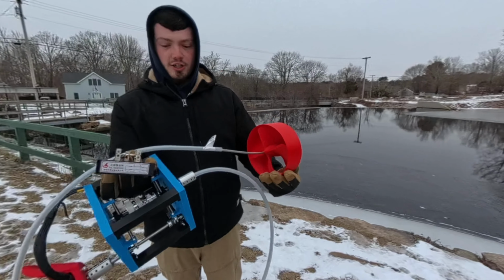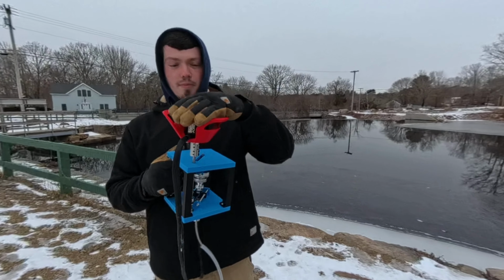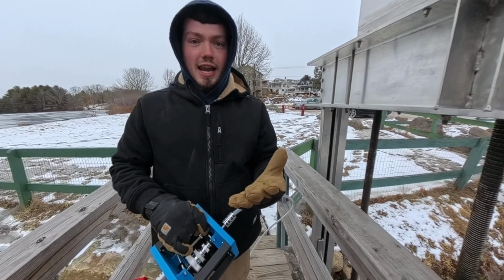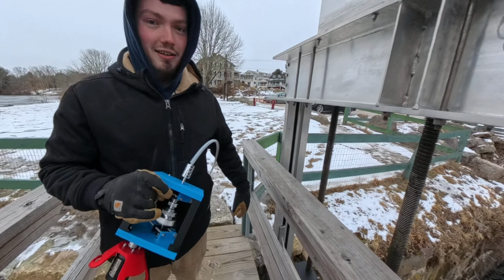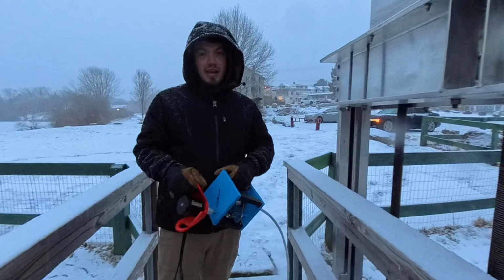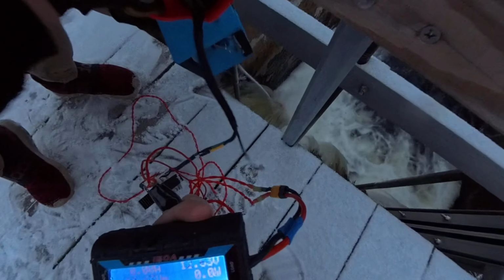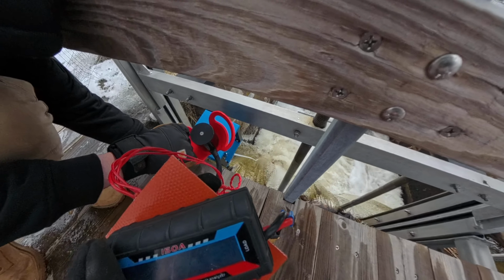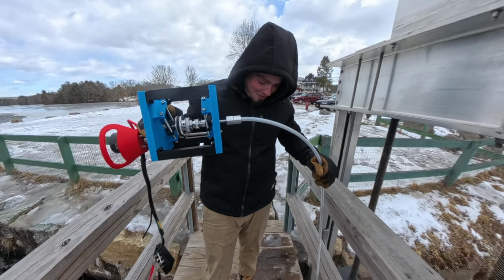3D-Printed Micro Hydro Power Plant!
3D-Printed Water Turbine Power Test – New Record! 💨⚡

I tested my 3D-printed hydro turbine with a pulley gearbox to see how much power output it could generate. The results were insane! This setup maximizes RPM and efficiency, pushing the limits of what a DIY water turbine can do.

🔹 Test Setup: Tow turbine + pulley system for speed boost
🔹 Power Output: Record-breaking performance
🔹 Future Plans: Can we go even faster? More tests coming soon!